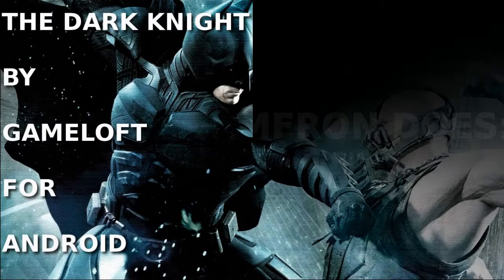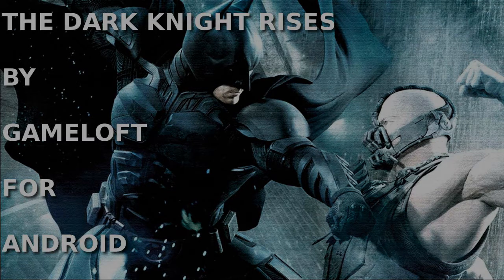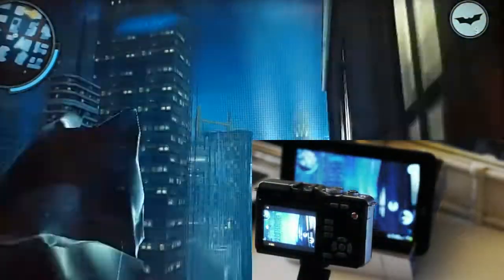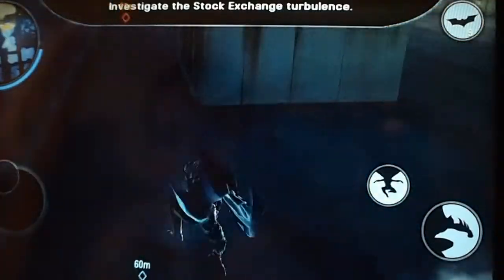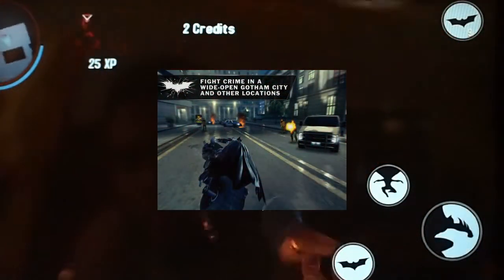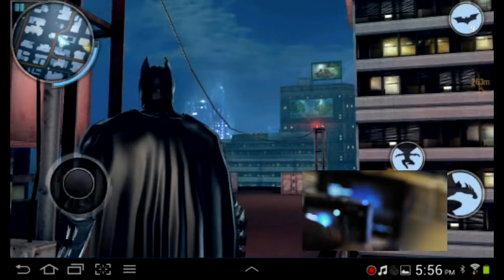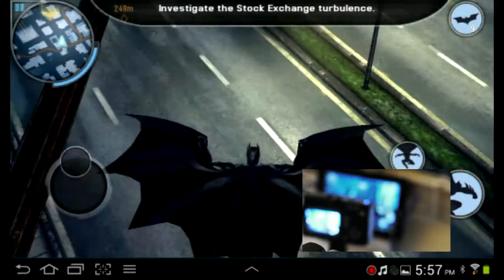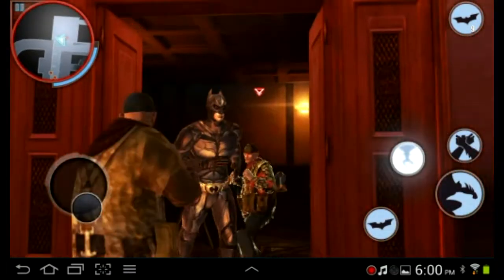Monstercameron Does: The Dark Knight Rises For Android.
I play and review the dark knight rises from gameloft on my samsung galaxy tab 7.0 plus.